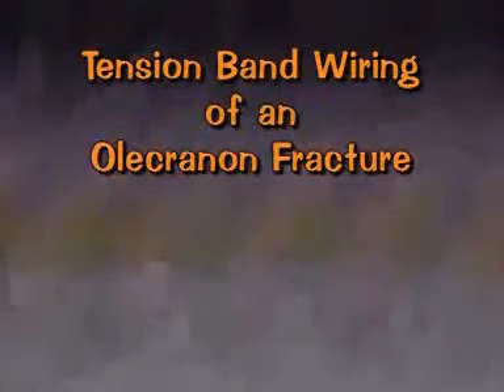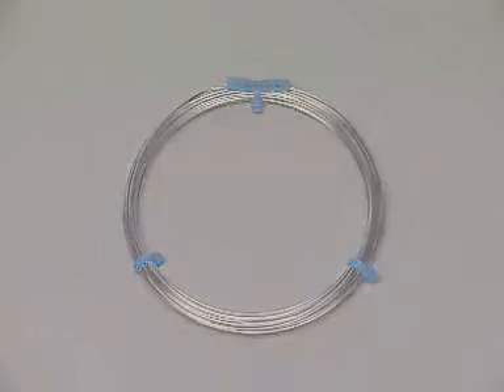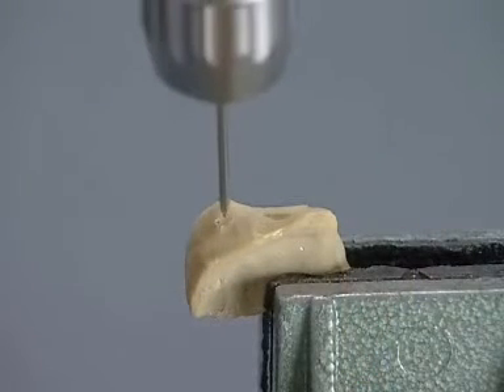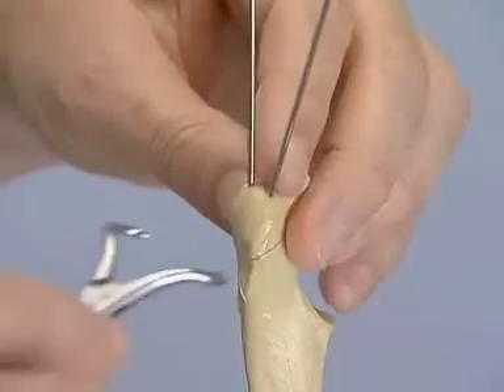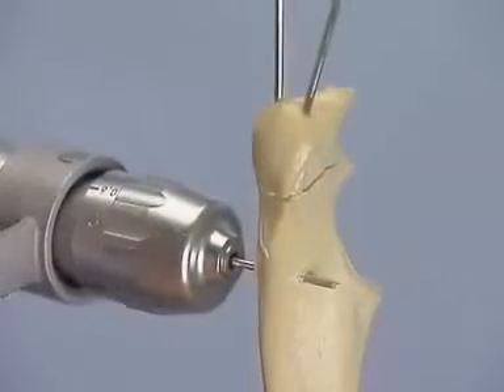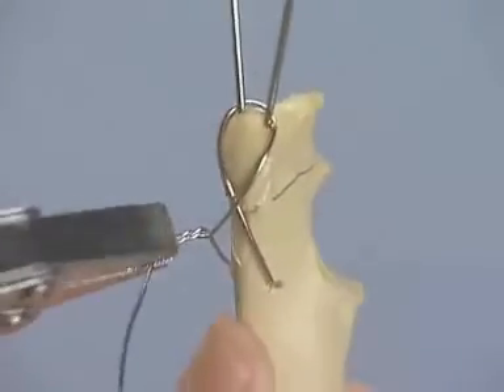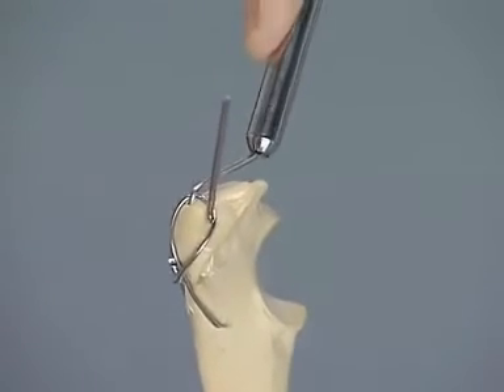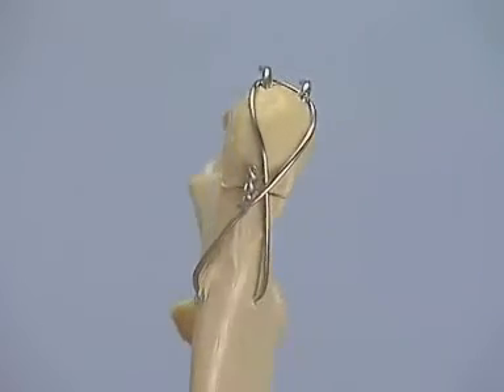tention band wiring of olecranon #